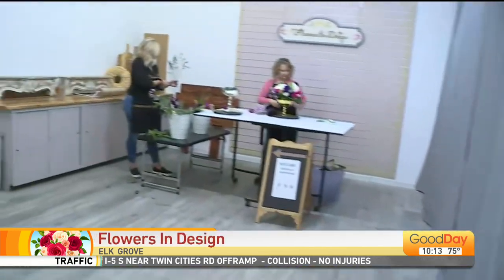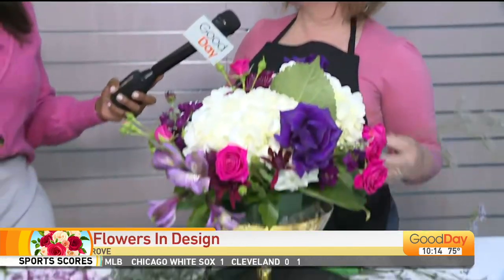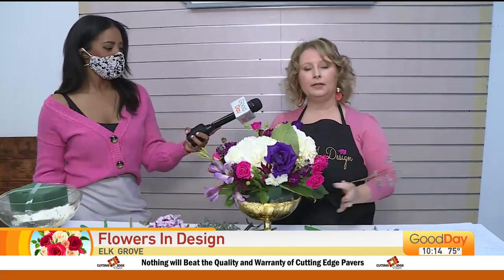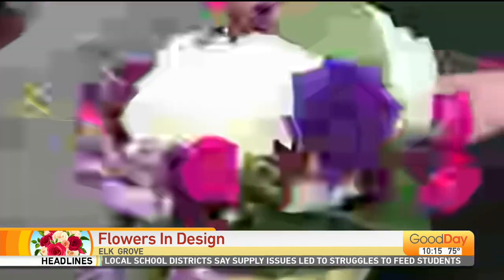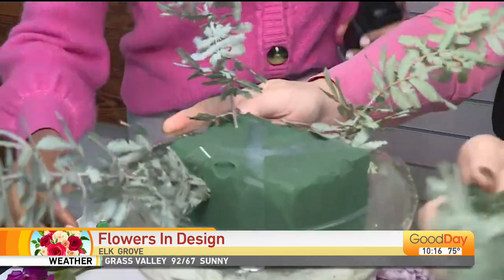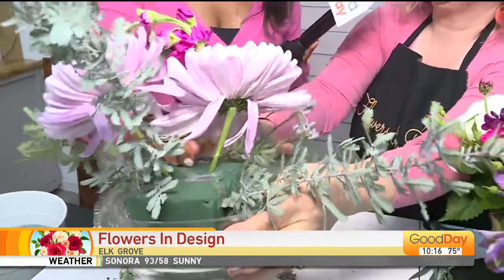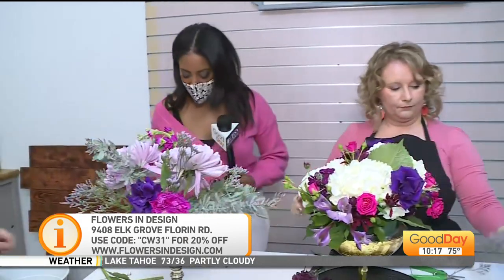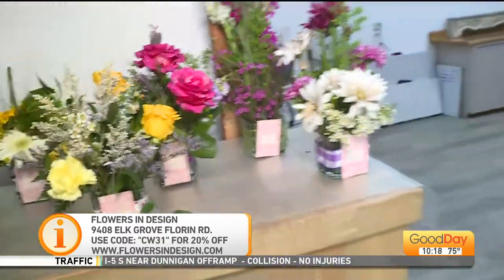Flowers in Design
One local floral designer just launched a program to help brides DIY their big day! Ashley Williams visited with Kim Oosterman of Flowers in Design learning more.